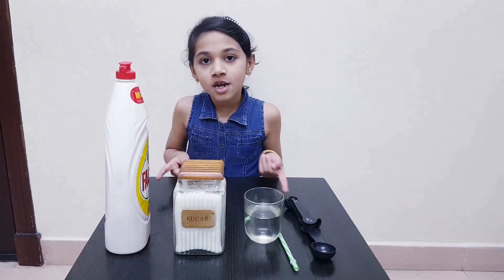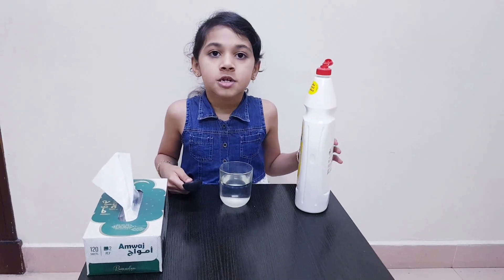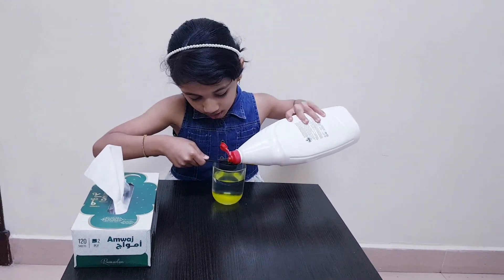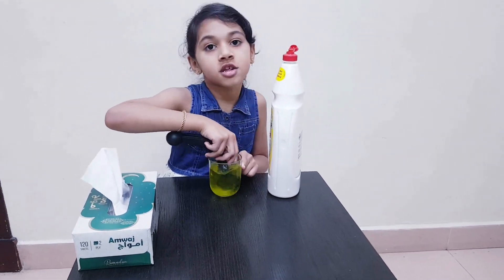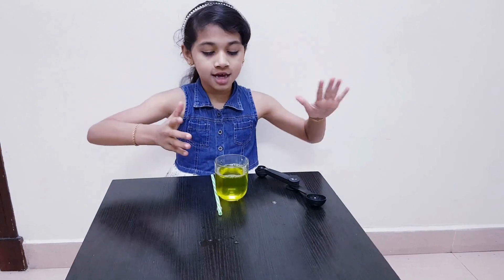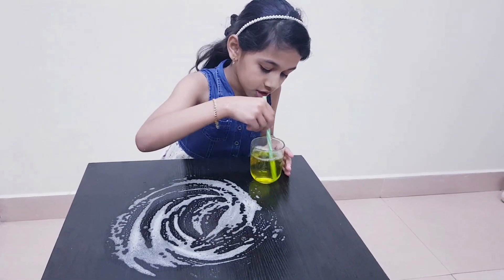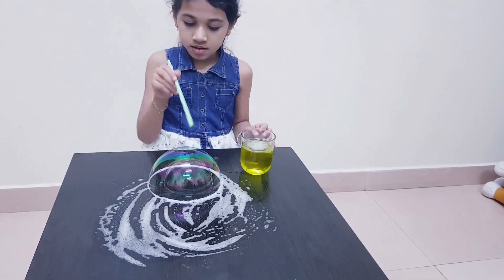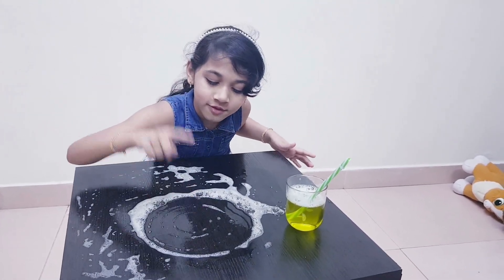BUBBLE INSIDE A BUBBLES # EASY SCIENCE EXPERIMENT # DIY# JEHAN’S WORLD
Things You Need:
Sugar: 1tbsp
Dish Wash Liquid : 2tbsp
Water : 1/2 cup
Straw : 1